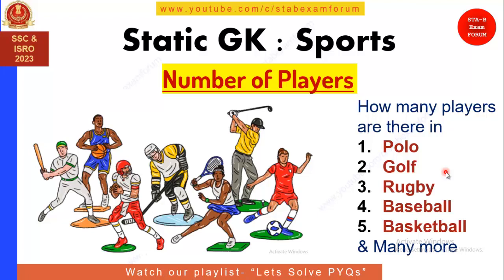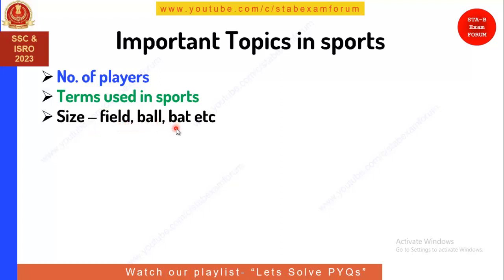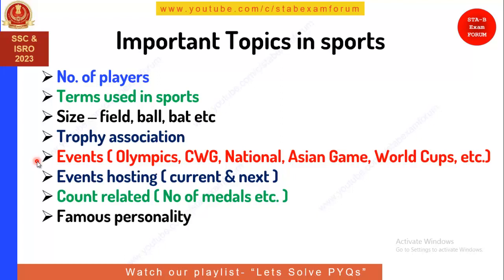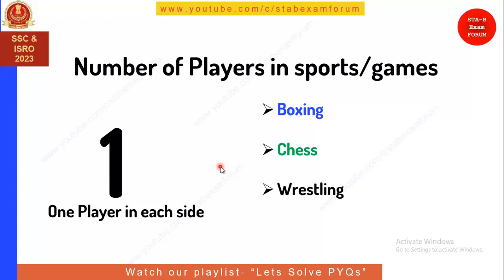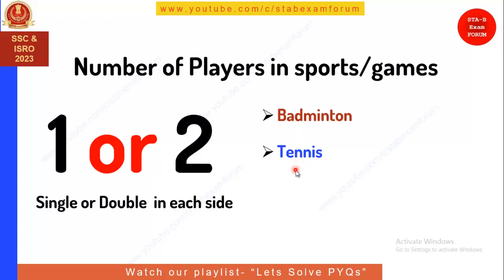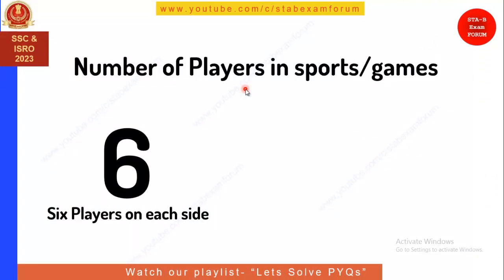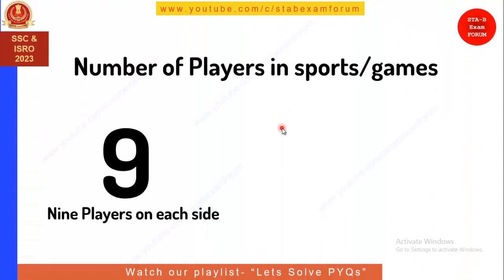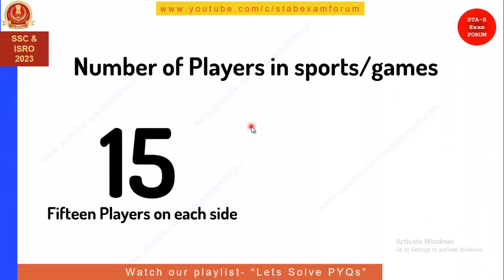Static GK | Number of players in sports games | Mission ISRO SSC 2023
In this video we will see static GK topic on number of players in sports